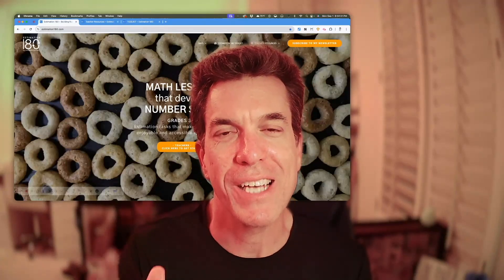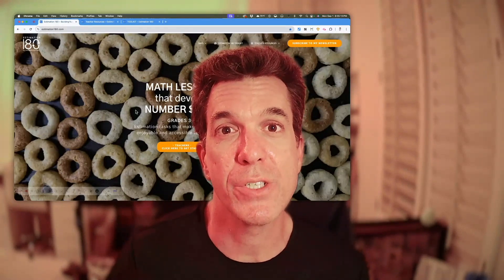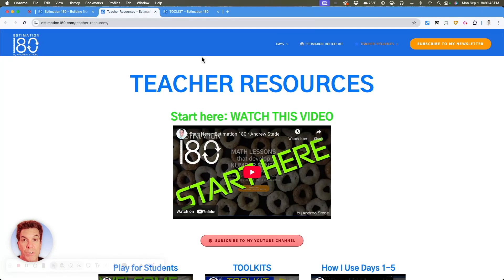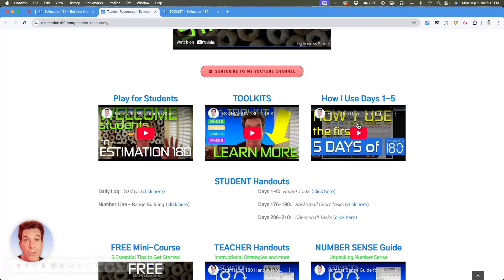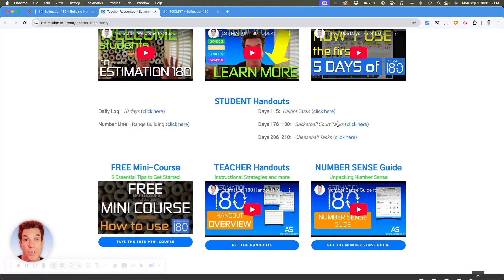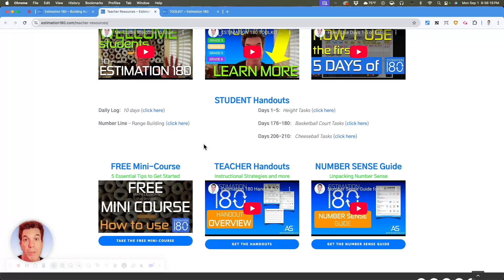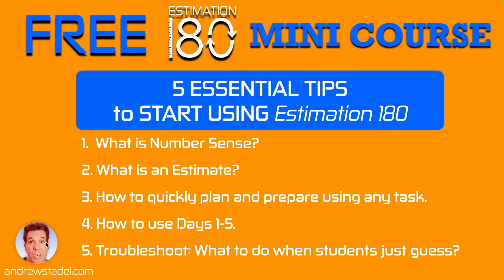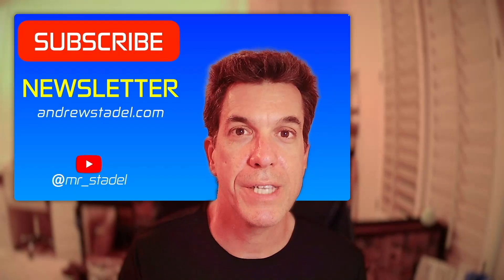Start Here • Estimation 180 • Andrew Stadel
✅  Learn more about Estimation 180 at ✅